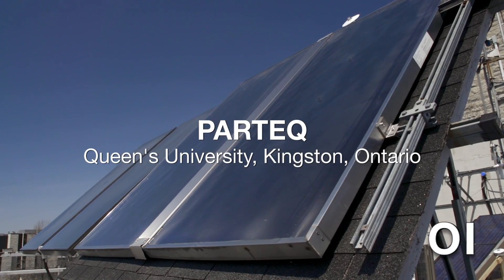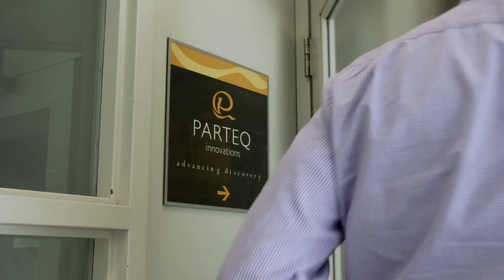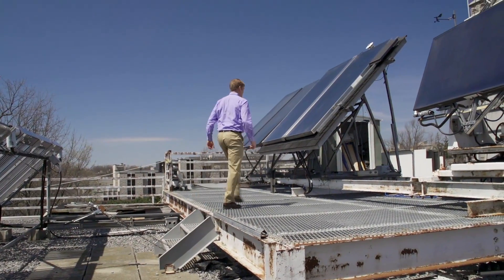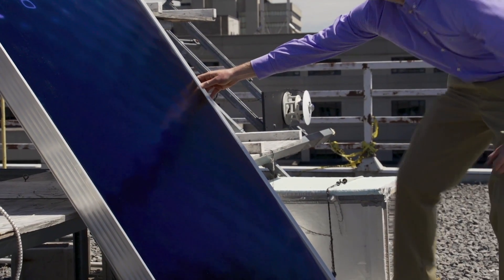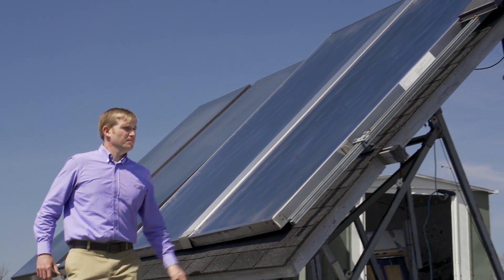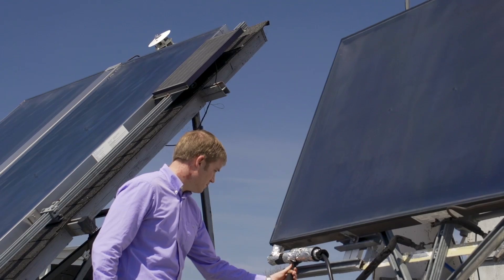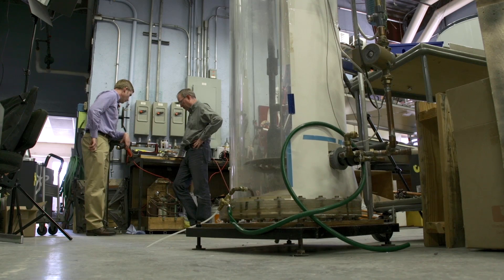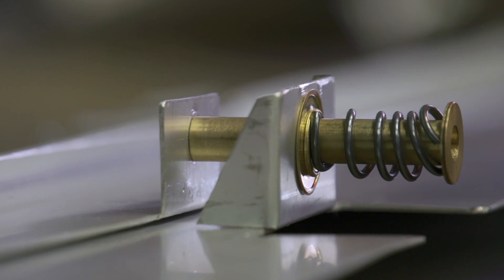Integral Stagnation Control (ISC) video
Ontario Innovation produced a video for QSBRI showcasing the Integral Stagnation Control Technology.  This video was launch at InterSolar 2013.